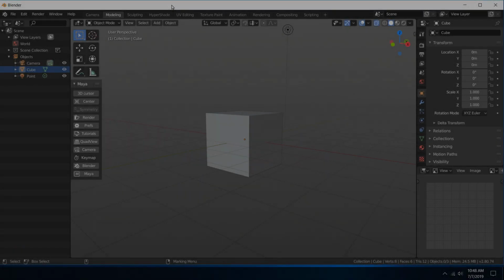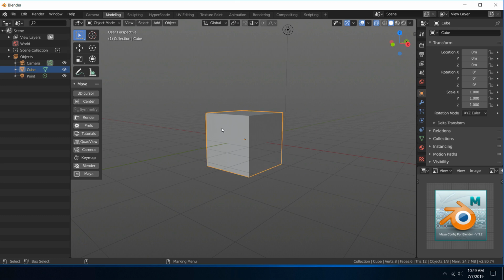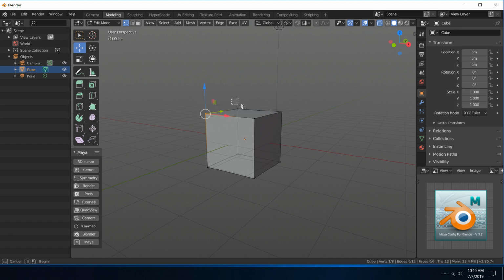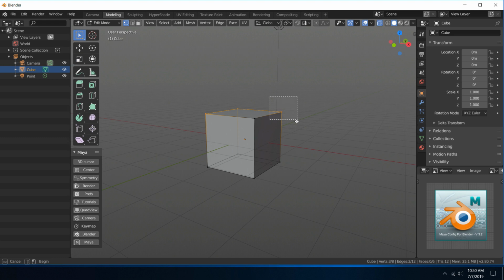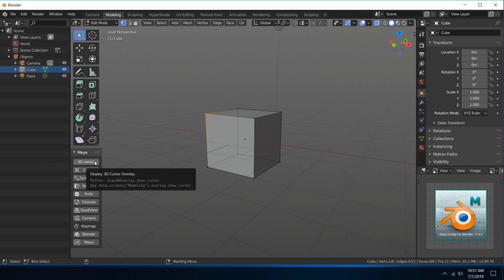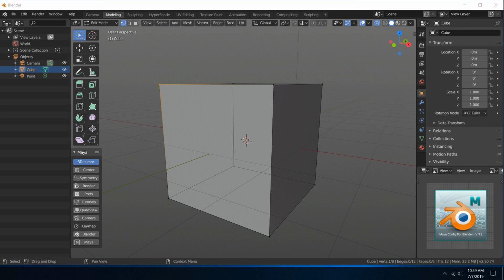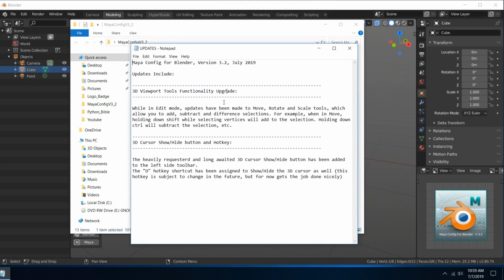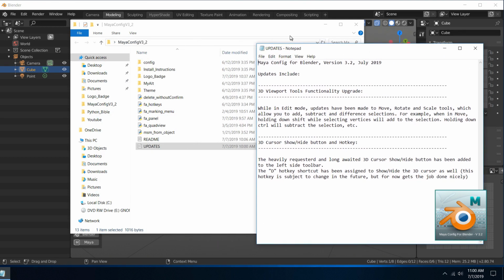Blender - Maya Config Version 3.2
3D Cursor Toggle has now been set to "Shift D". Whereas "D" now toggles an Object's Origin.
Your feedback on Maya Config Version 3.2 matters. Leave a comment to let me know what you think.

Thank you for using & supporting the config!